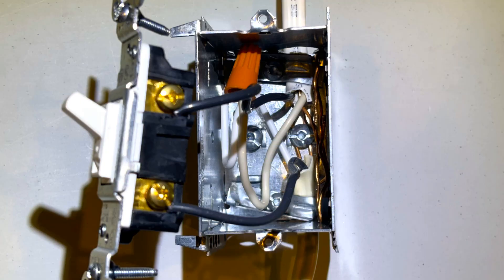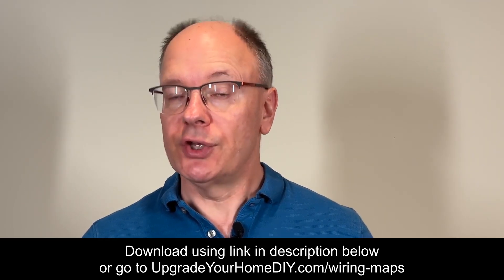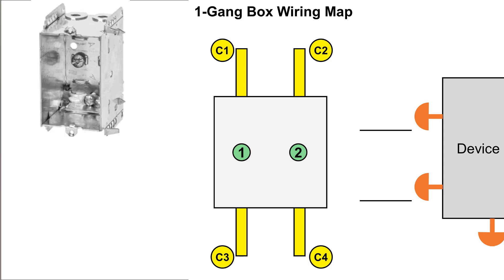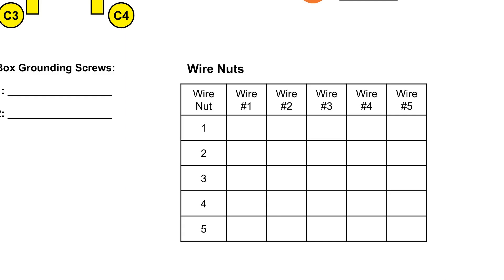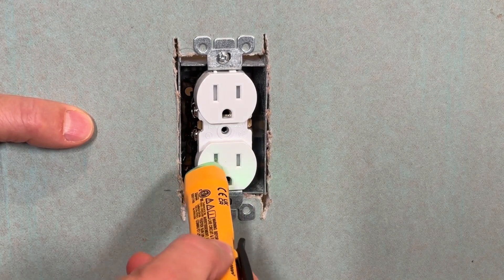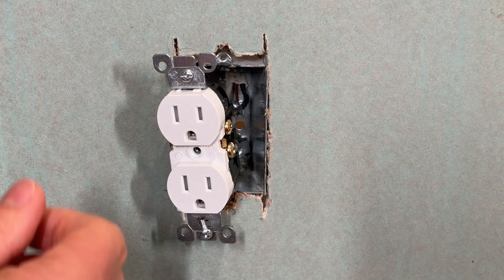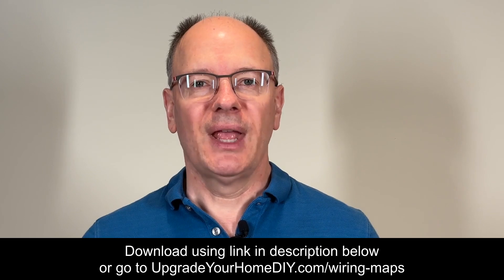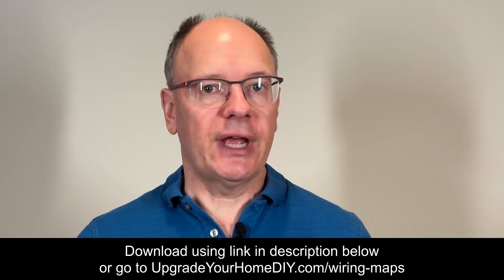Use wiring maps to ensure new devices/boxes are wired correctly the first time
Document device box wiring
Outlet tester
Non-contact voltage tester

When you have to replace an outlet, switch or device box, how do you make sure all the wires get connected back in the correct spots? Trying to memorize the locations doesn’t work well. I’ve developed wiring maps that allow you to document the wires so that they get connected back in the correct spots. This video introduces the maps and shows you how they can help your DIY electrical projects.